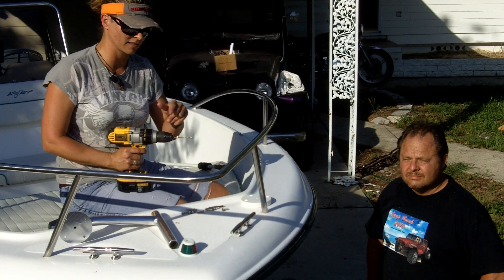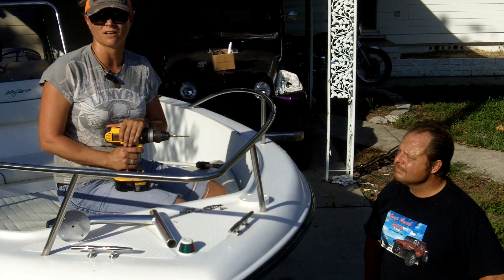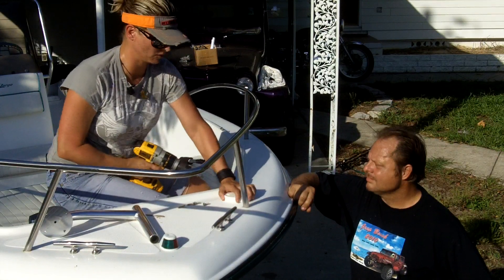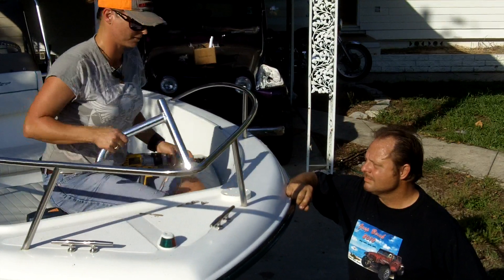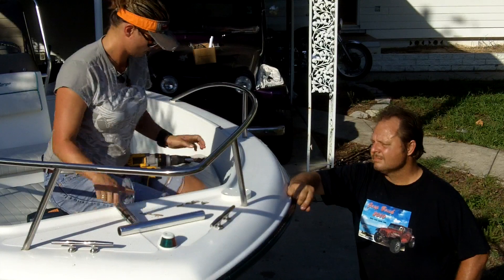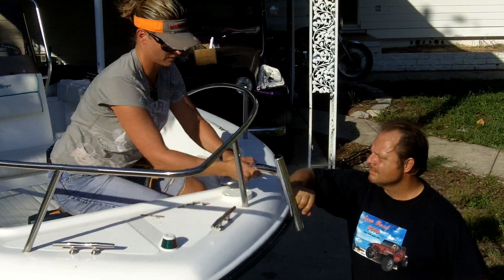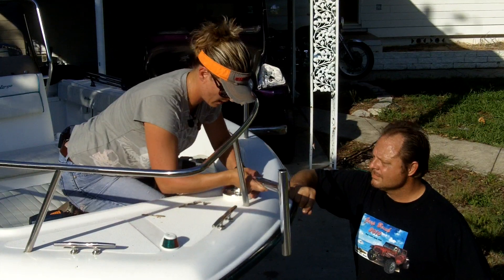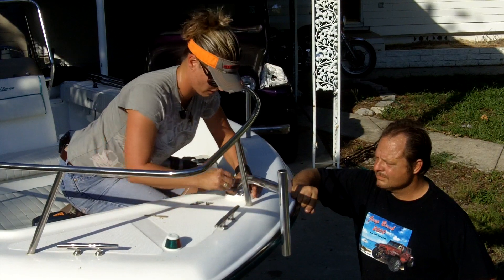Power Anchor Alternative for Boats - Quick Install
Available at West Marine & Cabelas and many Local Retailers

Power Pole Style for Boats... Once you get a Dig Pole Style Shallow Water Anchor, you'll wonder ... Why didn't I have this Sooner!

No more dealing with the splash, mess and wasted storage space that rope and claw anchors require.